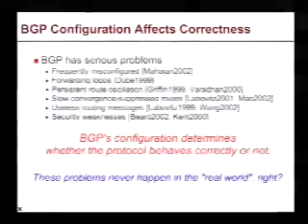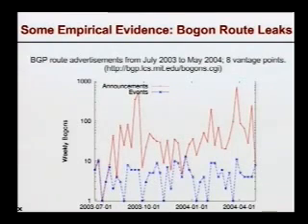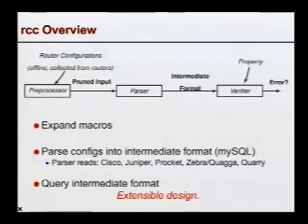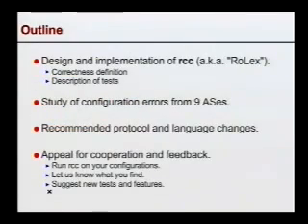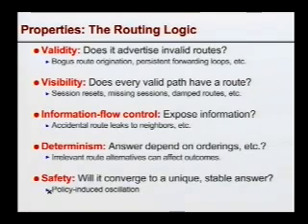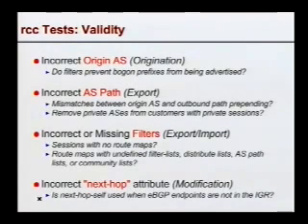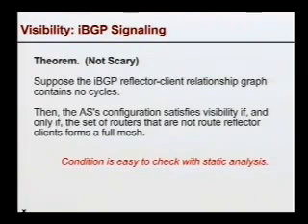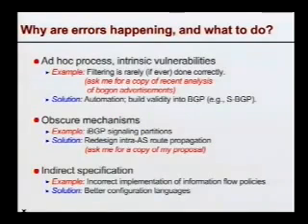Verifying Wide Area Routing Configuration